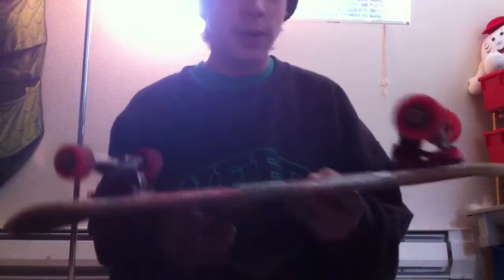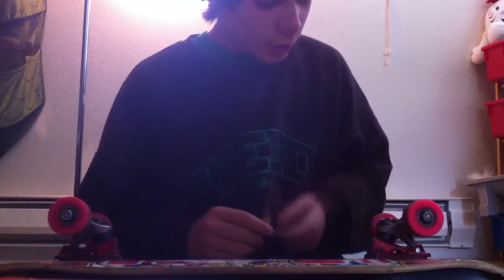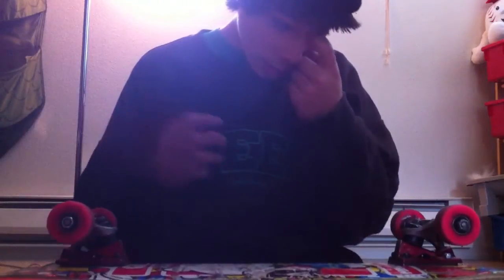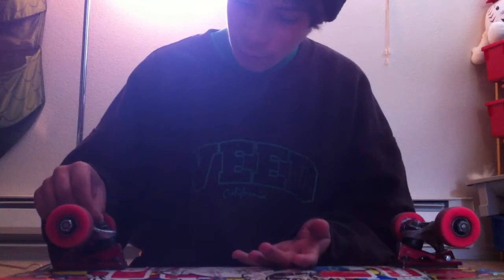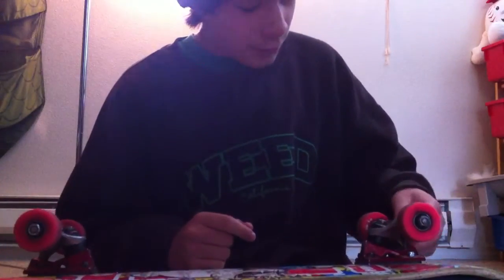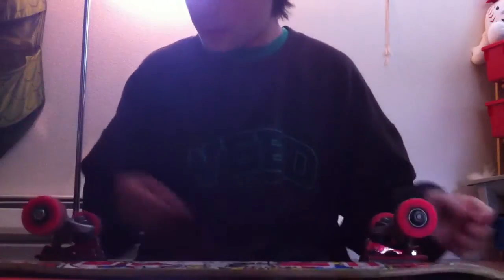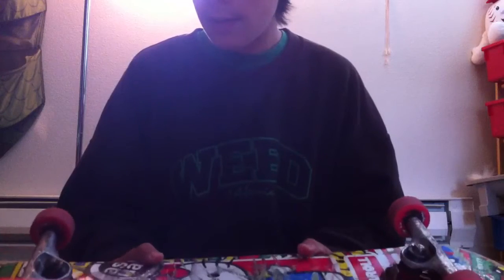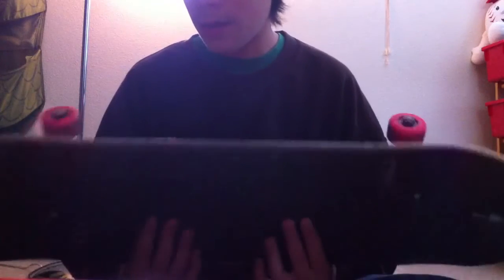Update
Have a good fourth of July !!! :)